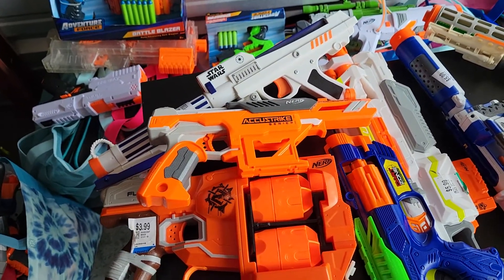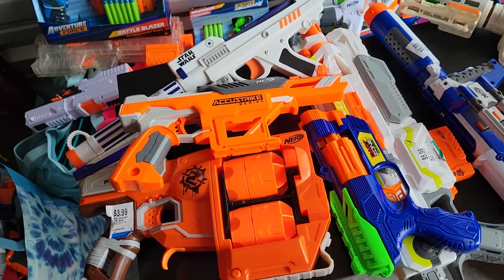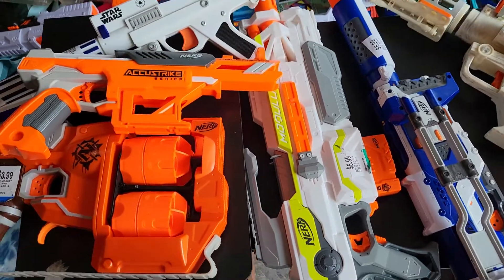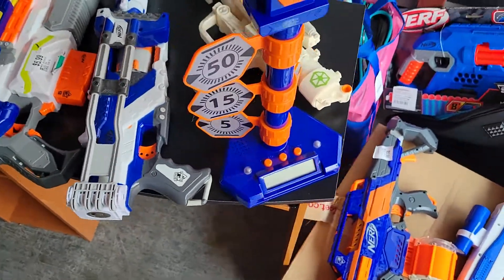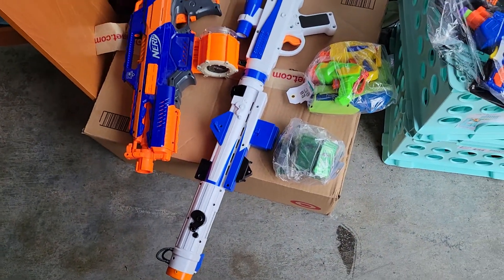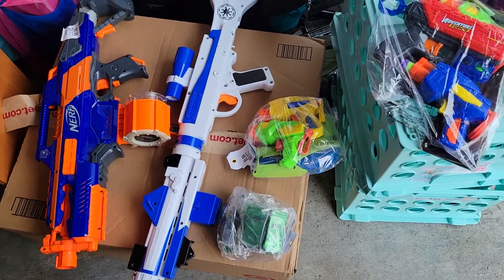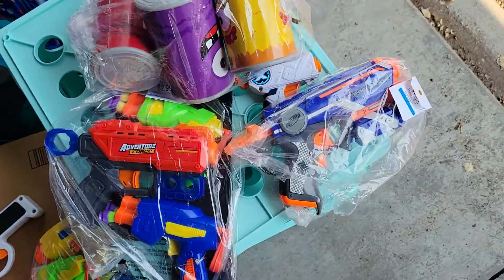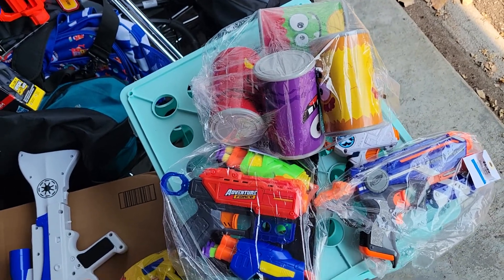Middle of June blaster thrifting finds 2021